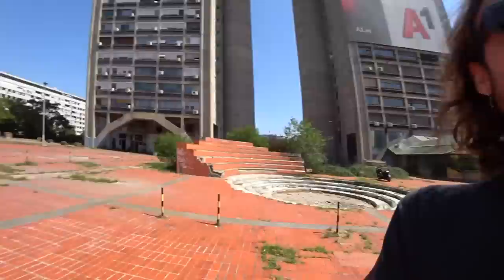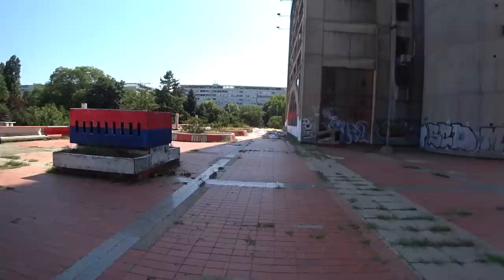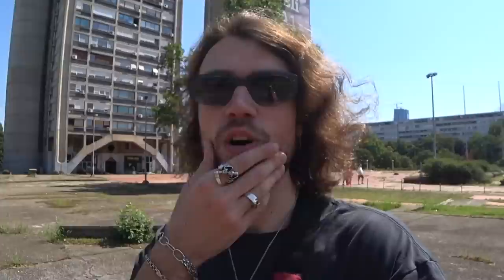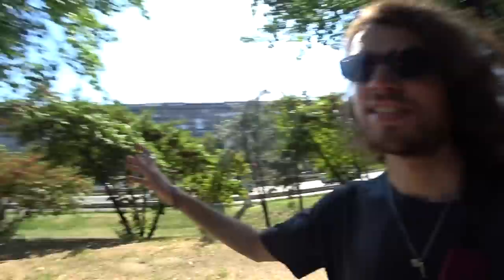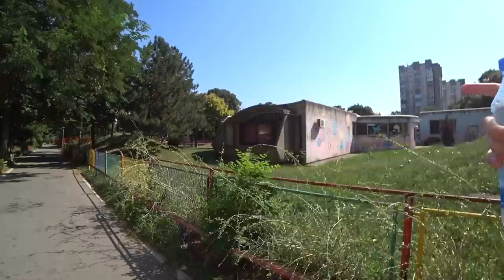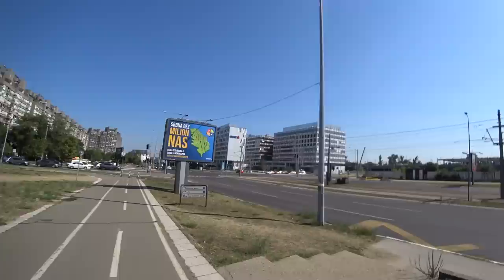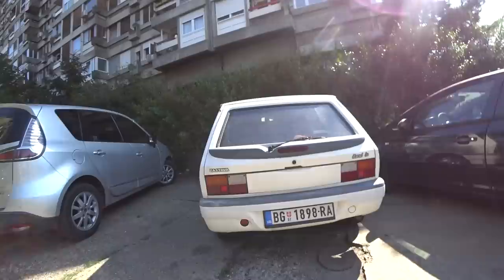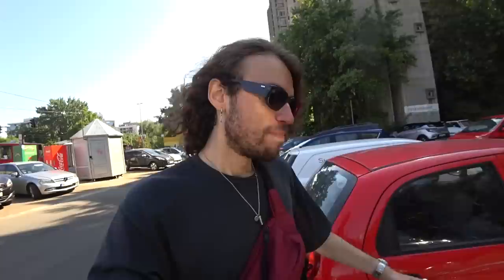Solo in the Communist Hoods of Yugoslavia 🇷🇸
Greetings from Belgrade! I recently went to the capital of Serbia for some business and had time to travel a little bit. In today's video we're going to be walking the streets of New Belgrade - the communist neighborhood built during the times of Yugoslavia. Let's see if the Yugo commieblocks are up to par to the famous Soviet buildings in Russia!